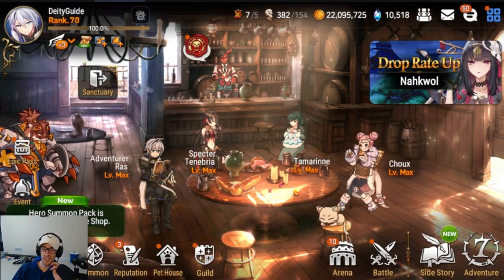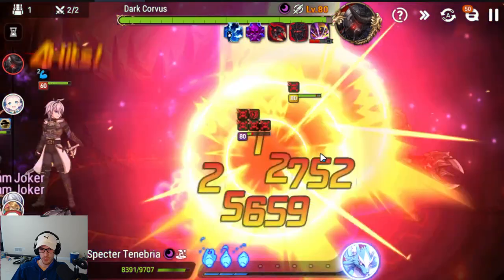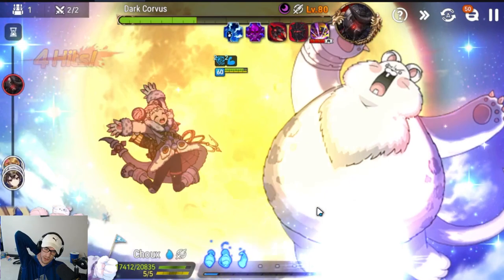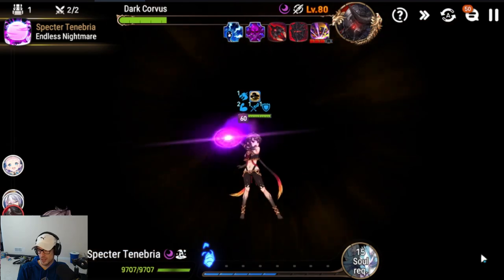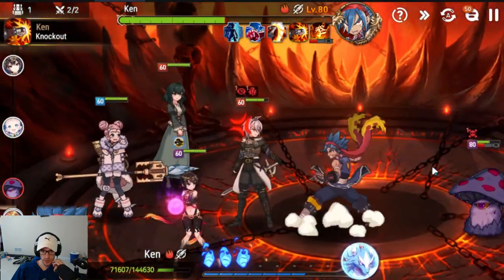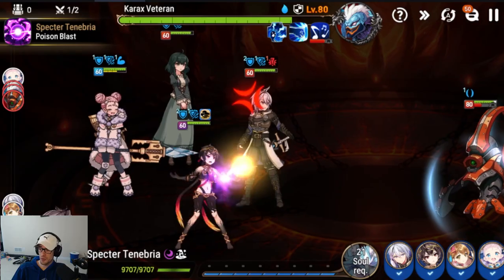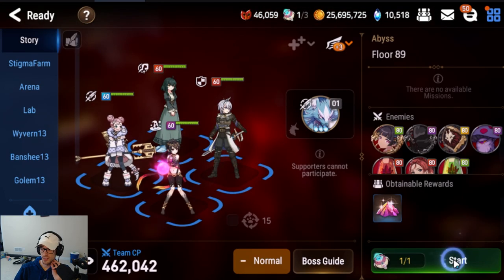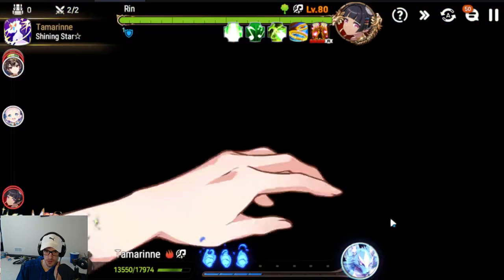[Epic Seven] Abyss Floors 85-89 Easy Clear - New Player Guide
Epic seven guide for new players starting the game. This video will cover Clearing Abyss 85-89 if you are following the guide series. Will be covering all the way to Abyss 100 for now then later floors down the road.